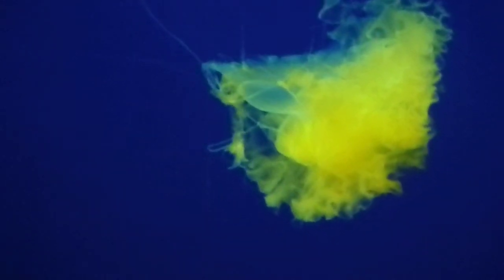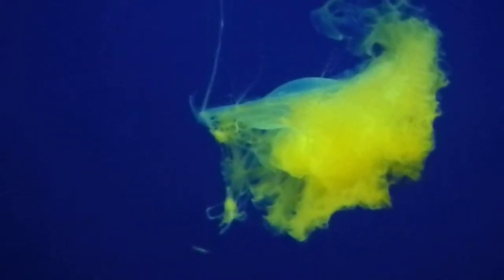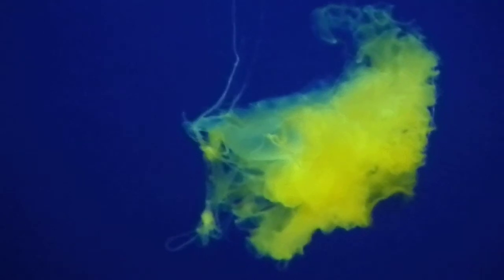artefutura - Piergiorgio Firinu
Venezia Biennale dell'Arte 2013